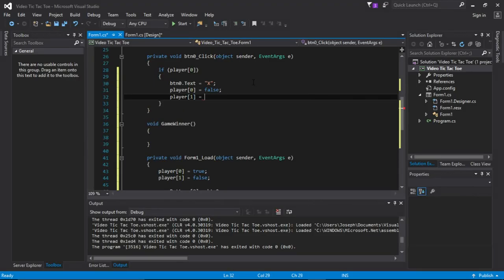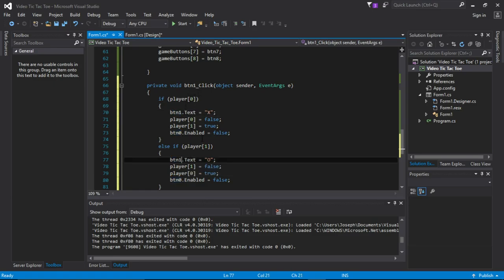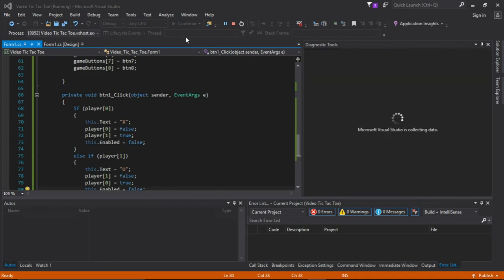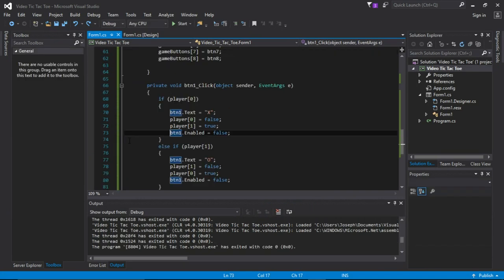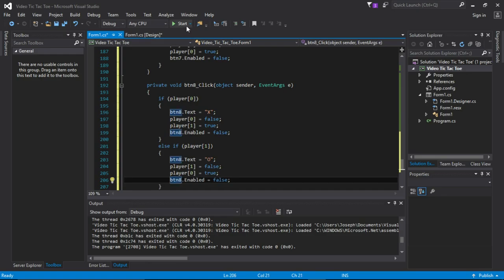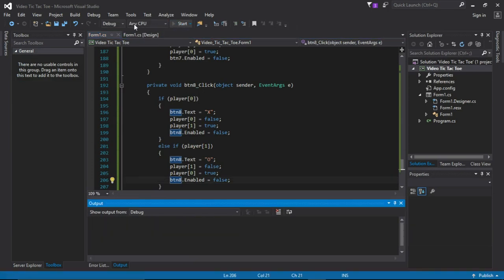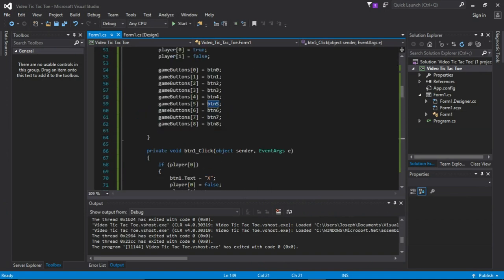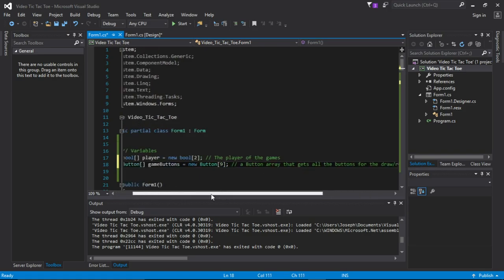C# - Tic Tac Toe Documentary Part 2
The continuation of my Tic Tac Toe Game!!